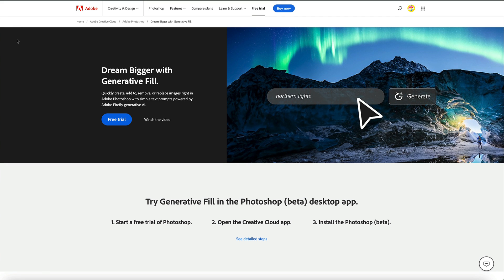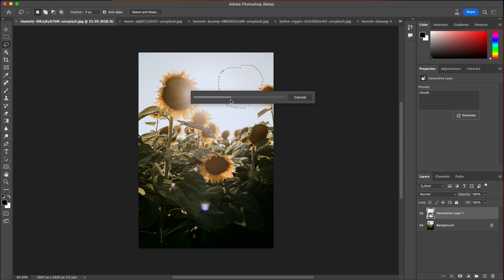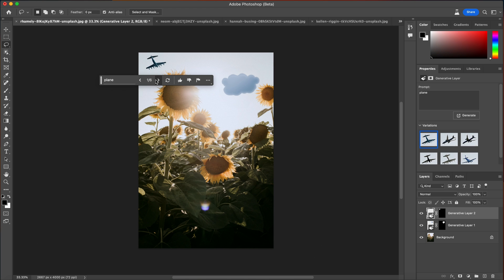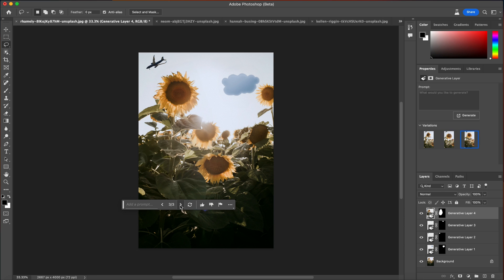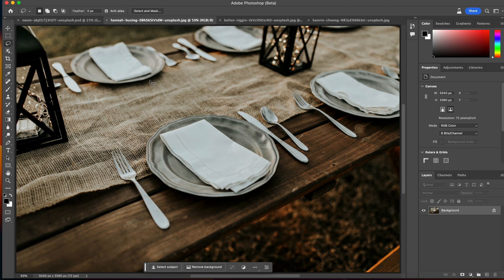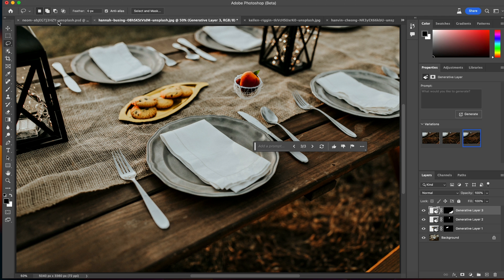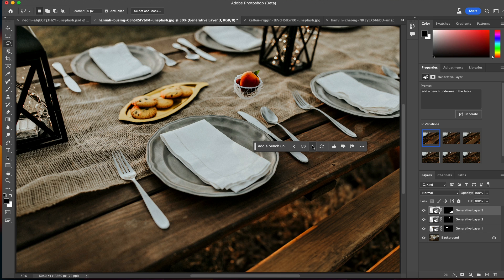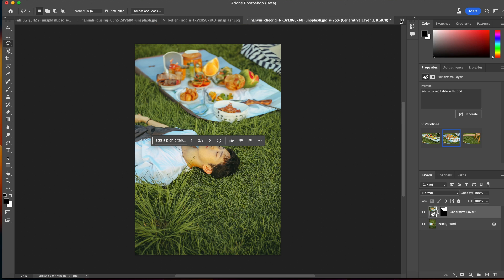Photoshop AI - Complete Beginners Guide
Learn how to use Photoshop AI to create Images using AI in this Complete Beginners Guide which covers Everything you Need to Know to become a Photoshop AI expert!

Let us know what your favorite Photoshop AI feature is in the Comments!